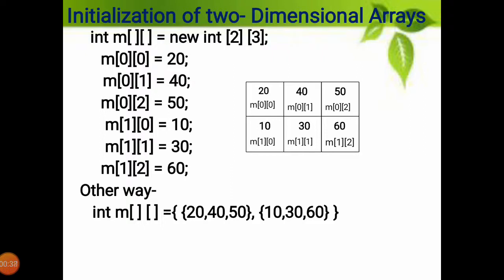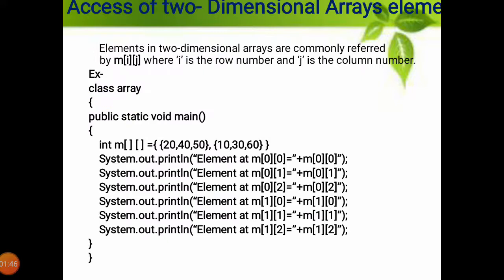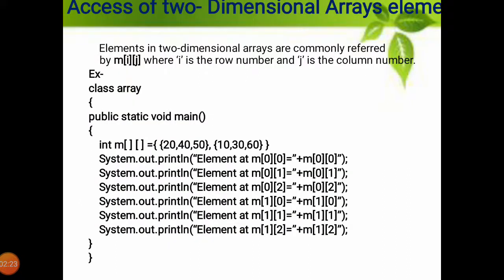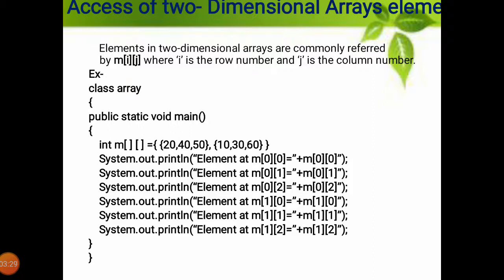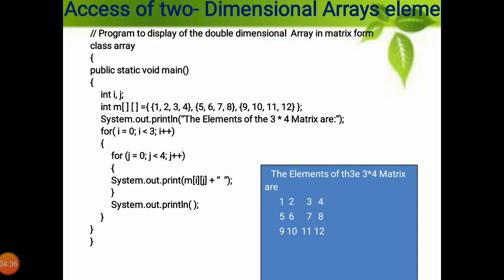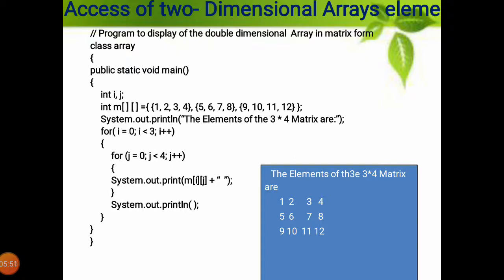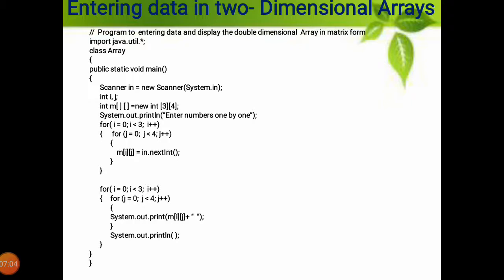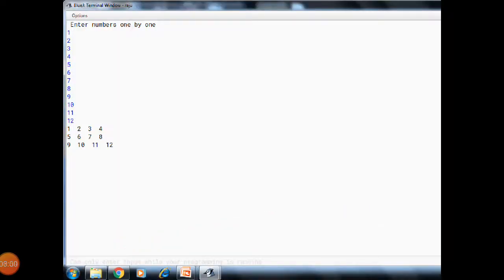KPS K STD XI Comp Double Dimentional Arrays in Java Module4